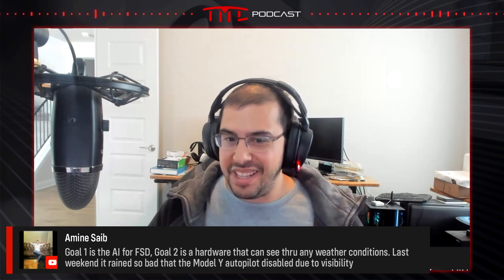Tesla's FSD Camera Upgrades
Tesla is offering camera upgrades to Tesla owners who have FSD, but are on early production cameras. We share our thoughts.

This is a clip from Tesla Motors Club Podcast #25.